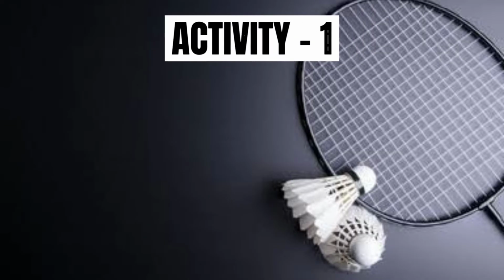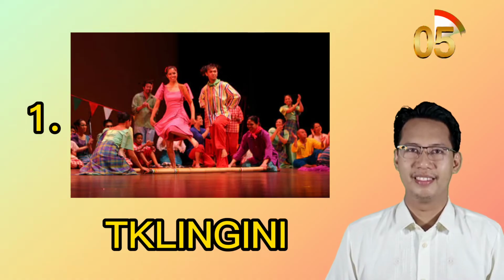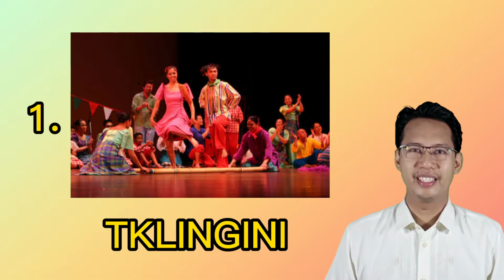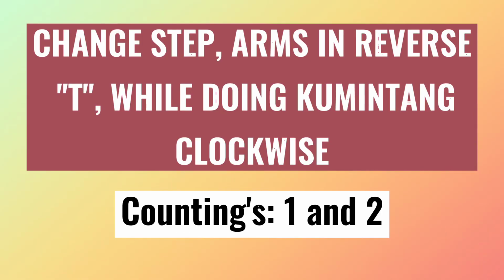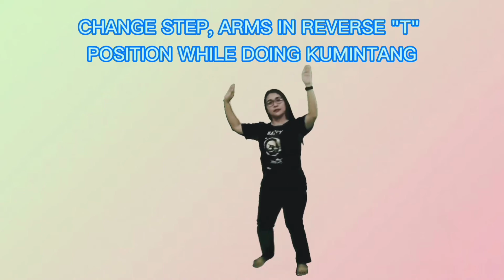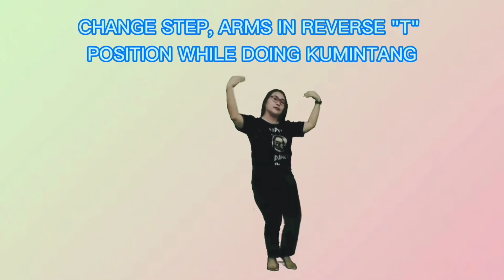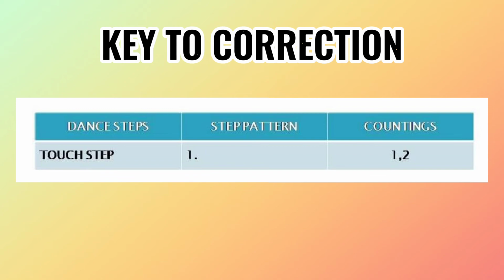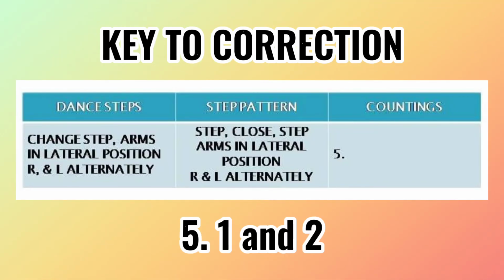Basic Folk Dance Steps PE-7 Quarter 3 Week 1 (Video Lesson)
Asynchronous video lesson about  the Basic Folk Dance Steps for Physical Education - 7, Quarter 3 - Week 1